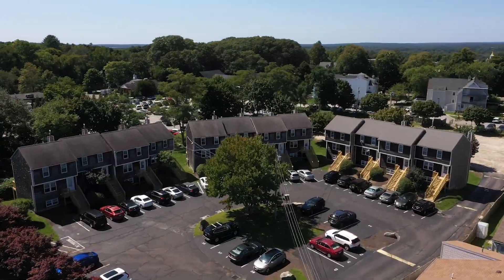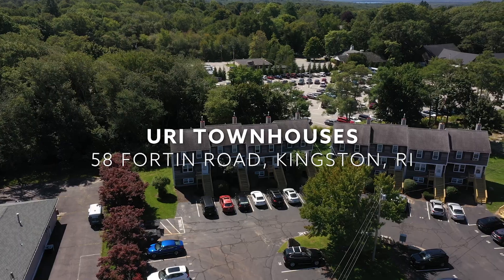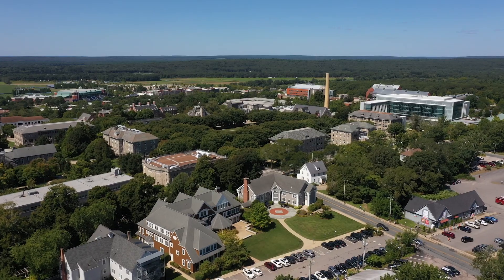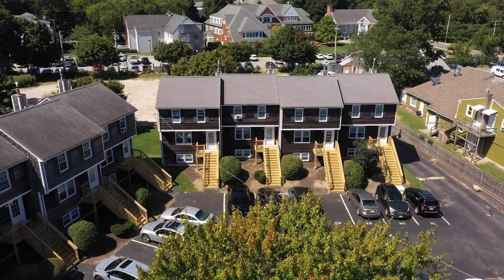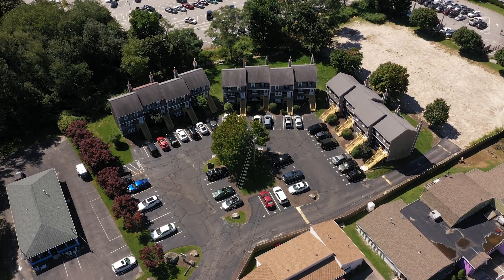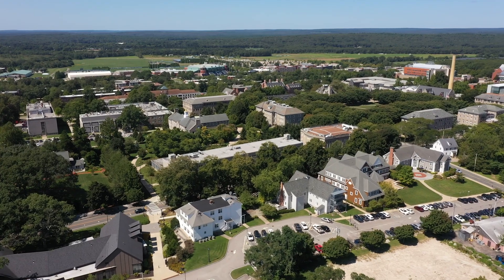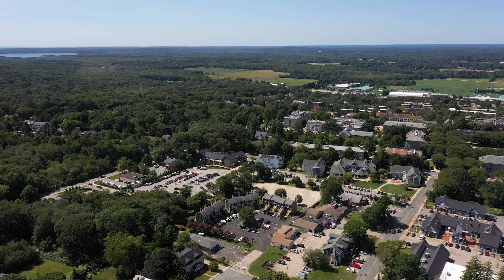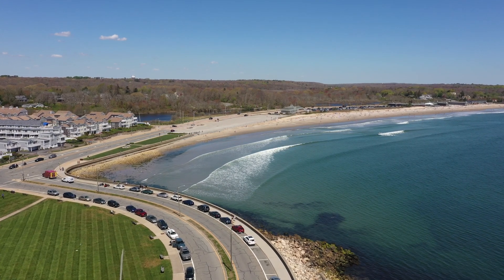URI Townhouses Overview